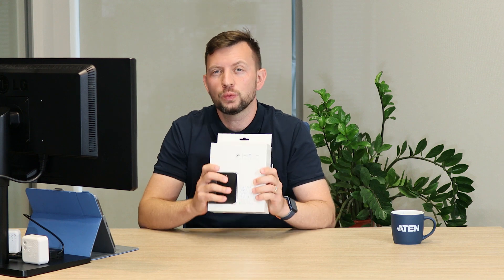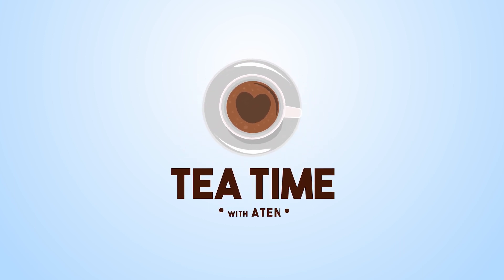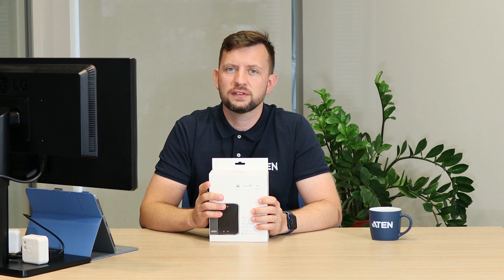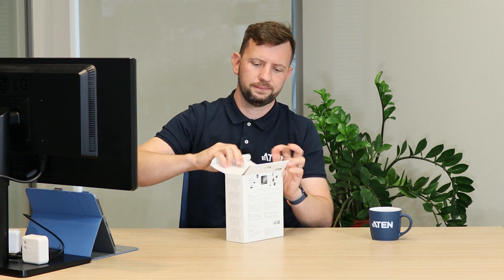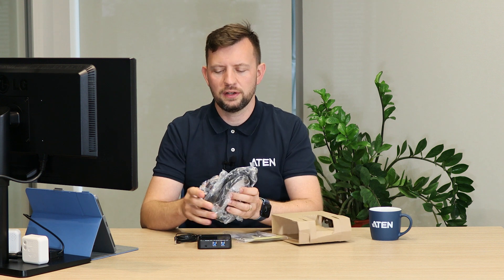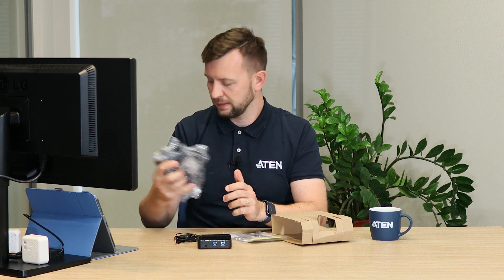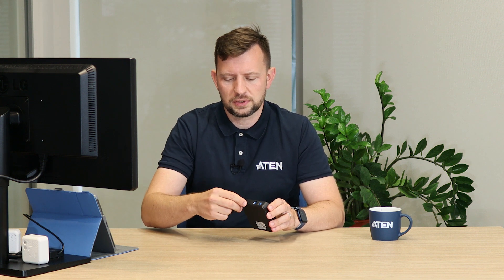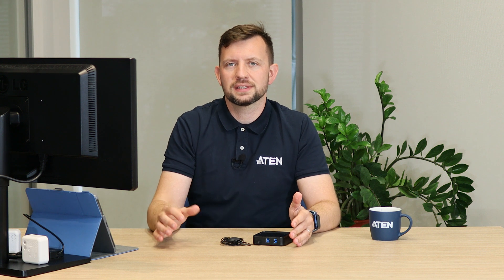Tea Time with ATEN - US3324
Tea Time with ATEN is our video series in which we tell you about our devices, in a condensed form. In this episode Michał Kulesza will present to you our truly innovative device, US3324 - 2 x 4 USB 3.2 Gen1 Peripheral Sharing Switch.